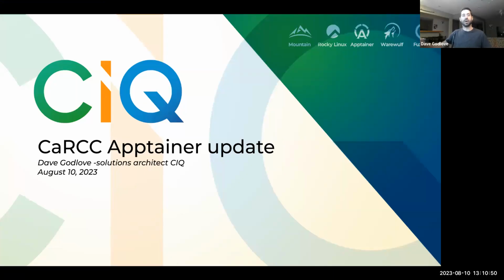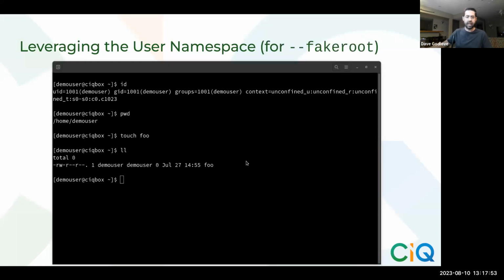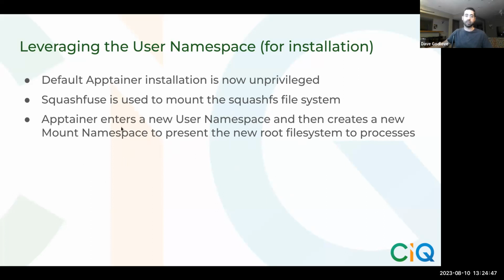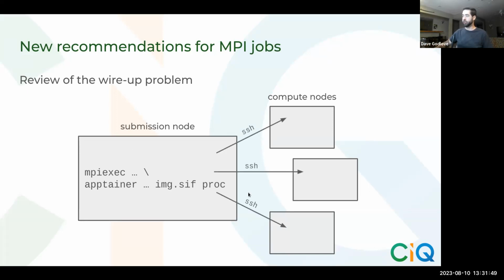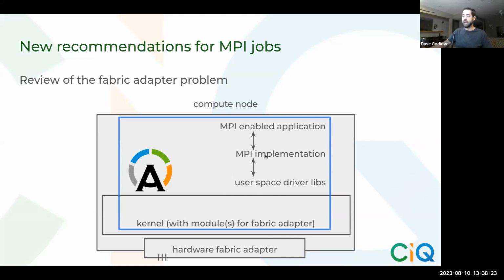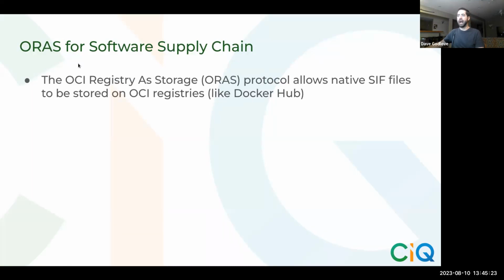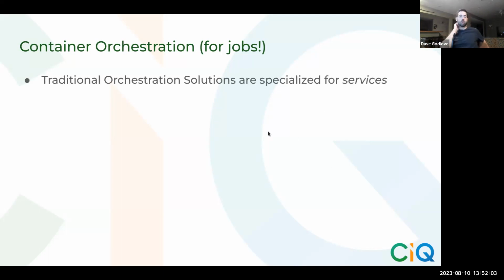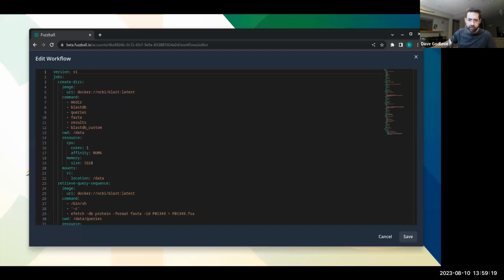2023-09-10 Researcher-Facing Call: CaRCC Apptainer Update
CaRCC Apptainer Update
David Godlove, Solutions Architect, CIQ

Thu Aug 10th, 2023, 1p ET/ 12p CT/ 11a MT/ 10a PT/ 8a HT

In this session, Dave Godlove (Solutions Architect) will provide an update on the ongoing evolution of containers for HPC. We’ll discuss the transition from Singularity to Apptainer as a project supported by the Linux Foundation. Then we’ll turn attention to leveraging fake root permissions using the User namespace and running containers in “rootless mode”. We’ll also briefly discuss new recommendations for running containers in parallel and strategies for securing pre-built base containers. Finally, we will discuss  job orchestration for containers in HPC. This presentation will be followed by a community discussion.